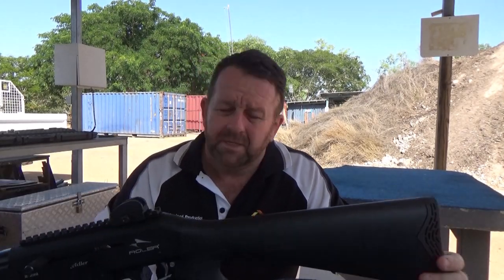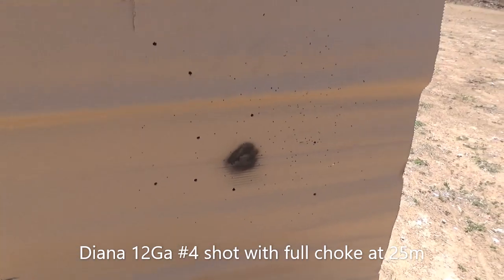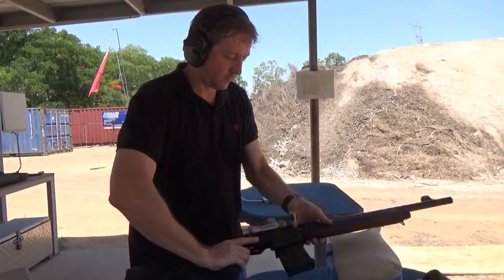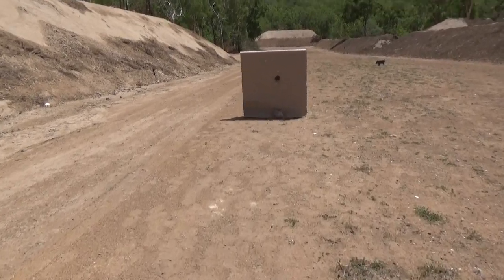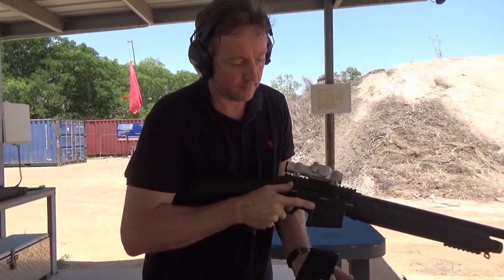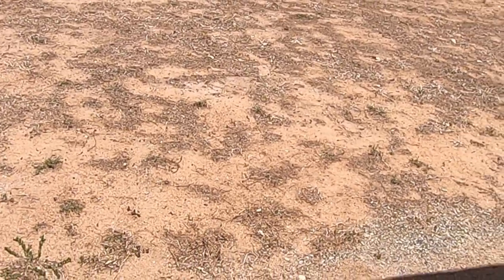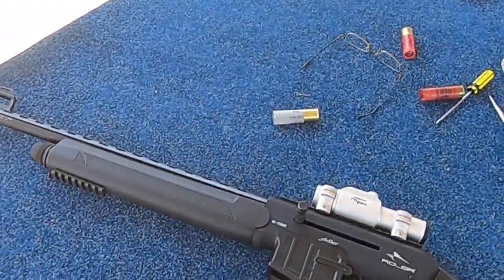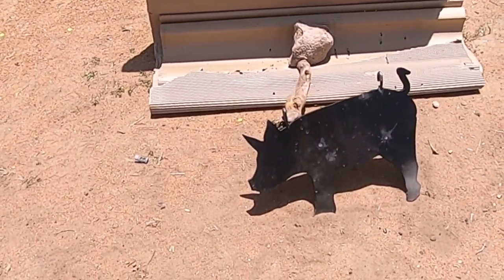Adler B230 Straight pull shotgun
Here we take the Adler B230 to the range to get familiar before we take it into the field to hunt pigs.